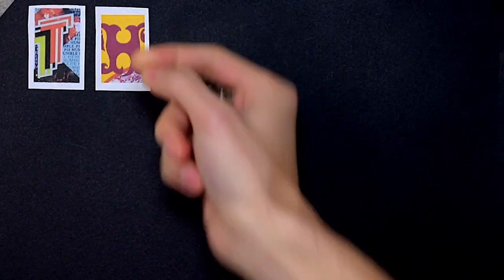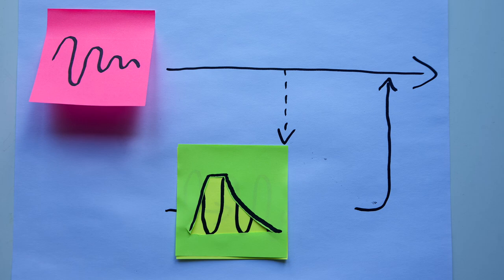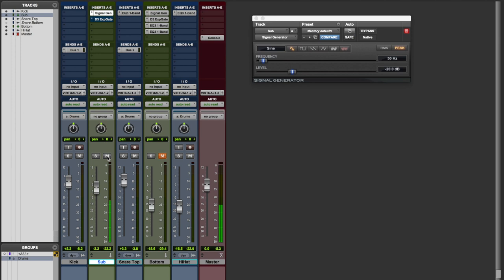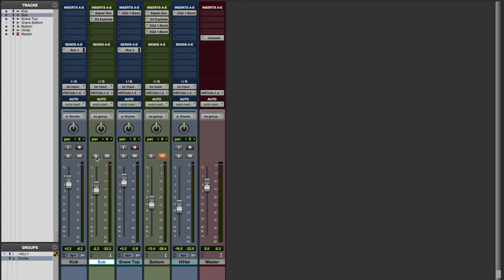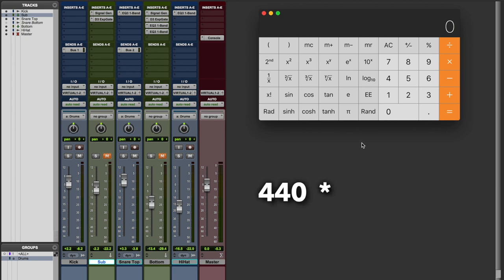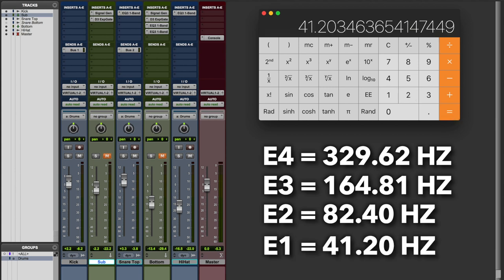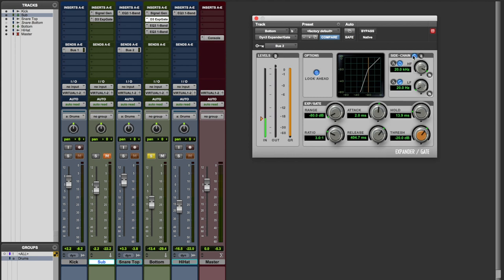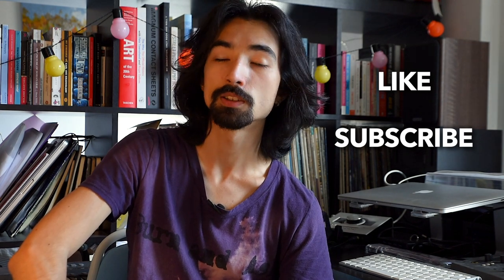2 Mixing Tricks Using an Oscillator and a Side Chain - Thinking Inside the Box #23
Welcome to this week's episode on Oscillators. The series "Thinking Inside the Box" focuses on analog music production techniques in the modern DAW.

Soundtrack: Dust and Thoughts by Noah's Ark.